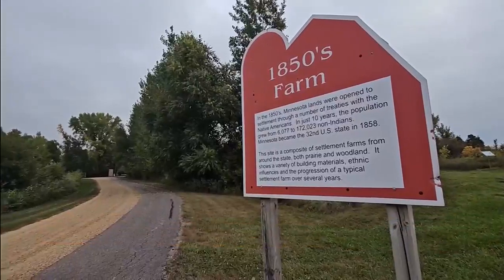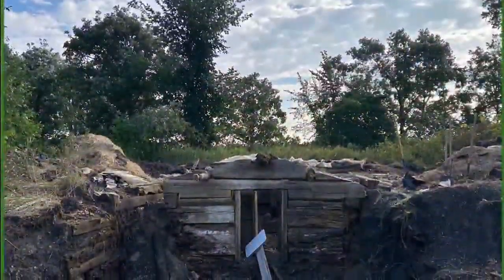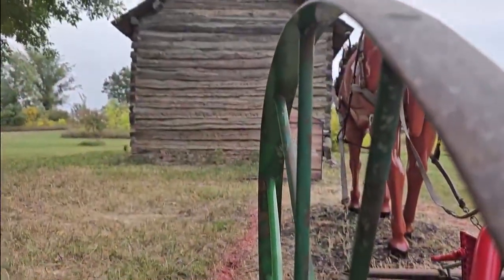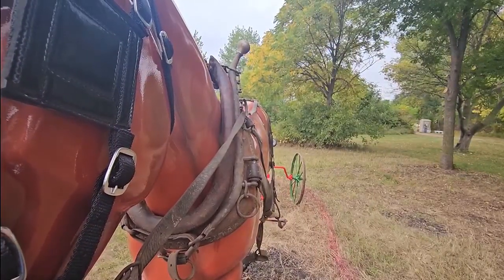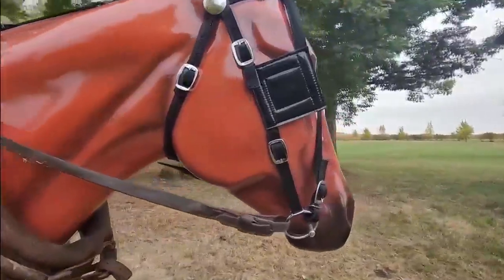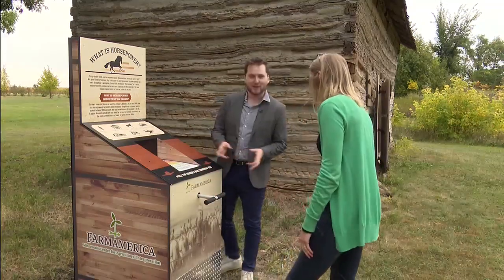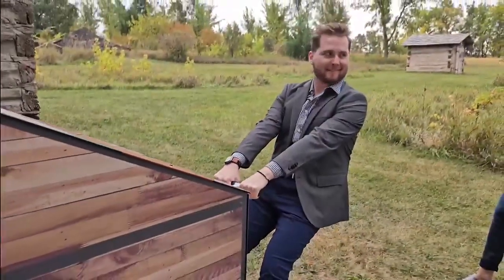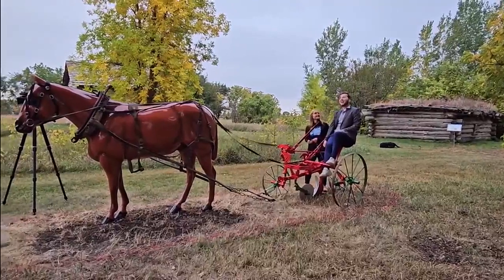Test your ‘horsepower’ at Farmamerica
Farmamerica’s Newest exhibit hopes to shed light on just how much work a horse would put in on a daily basis.